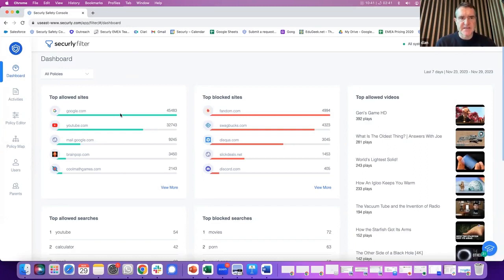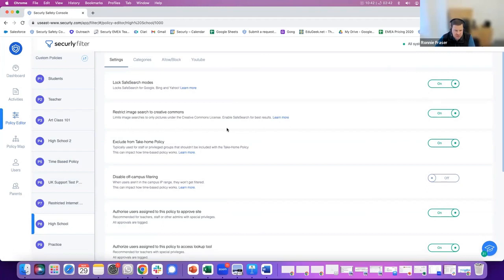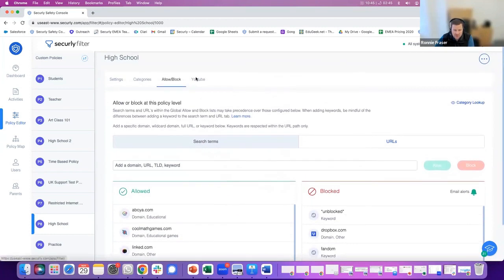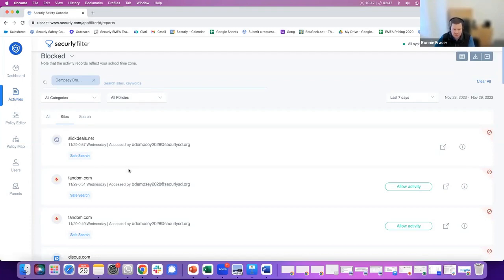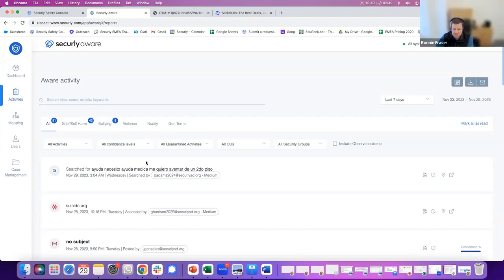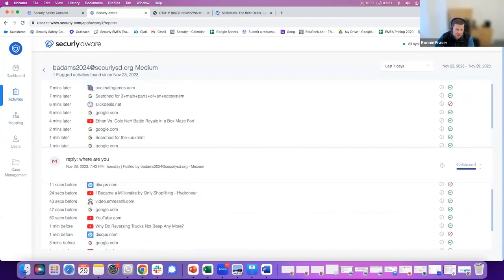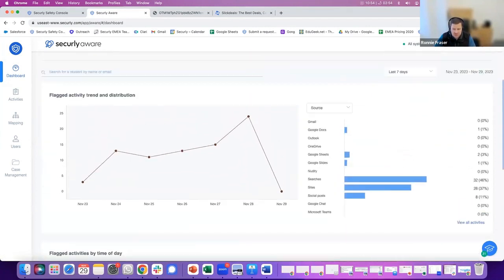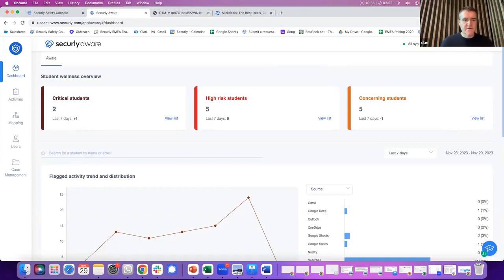Securly Demo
Are you looking for a unified platform to protect students, ensure CIPA compliance, and keep classrooms focused—whether students are on campus or learning remotely?

This comprehensive demo provides an in-depth look at the Securly Platform, the cloud-based solution built exclusively for K-12 education. We demonstrate how Securly's integrated tools—Filter, Aware, and Classroom—create a holistic safety net for every student on every device.